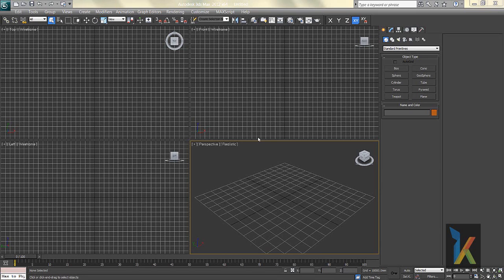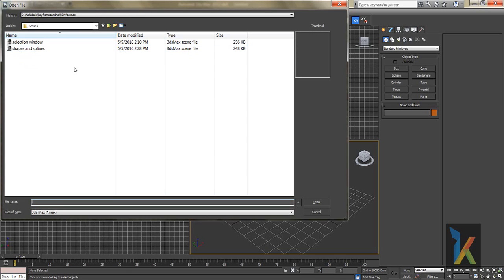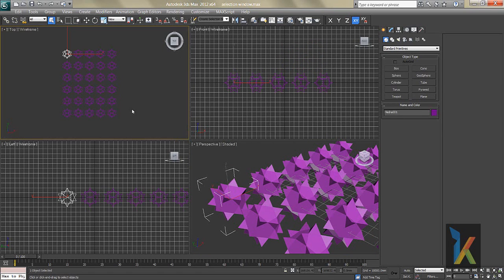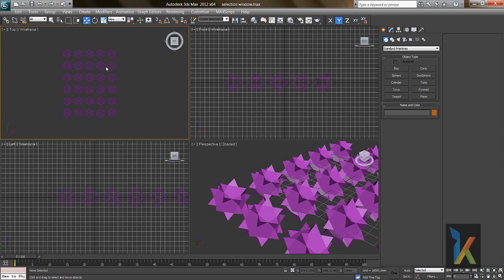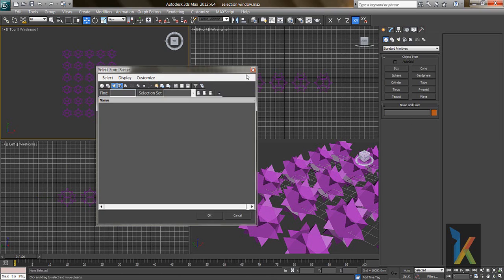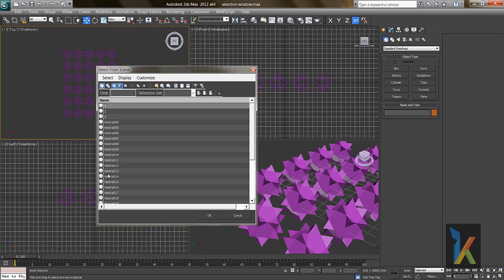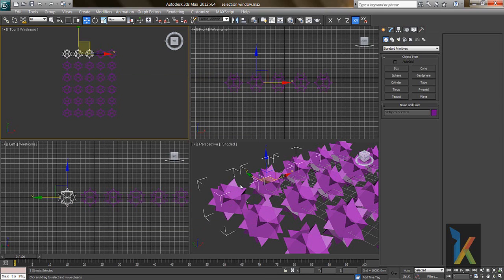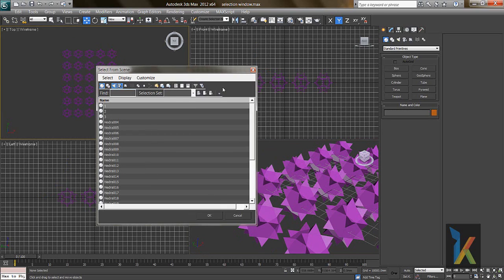3ds max Selection Window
This is series of basics of 3dmax.
Watch entire playlist,you will be confident to handle 3dmax.
Enjoy Learning...

Circle Cabinet
Circle Black CC 840 Gaming Cabinet

Graphics Card
Gigabyte GeForce GV-N710D3-2GL 2GB PCI

Hard disk(Internal)
Seagate Barracuda 2TB 3.5-inch Internal Hard Drive

Processor
AMD FX 8320E (8 core) processor